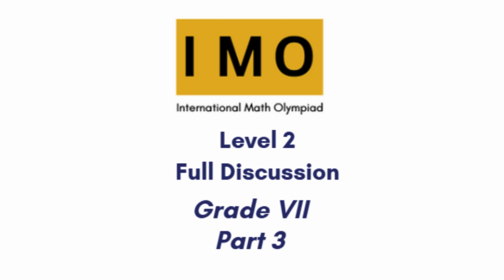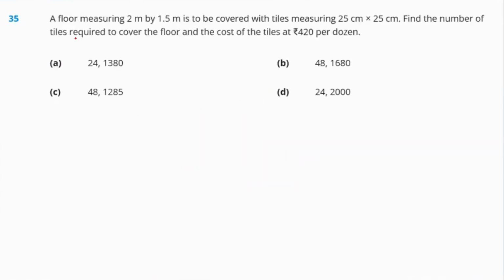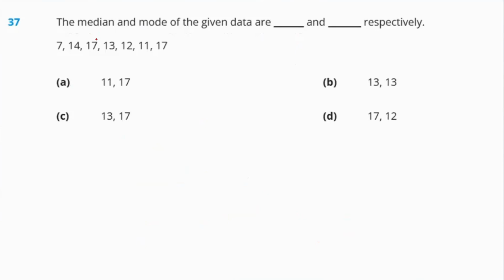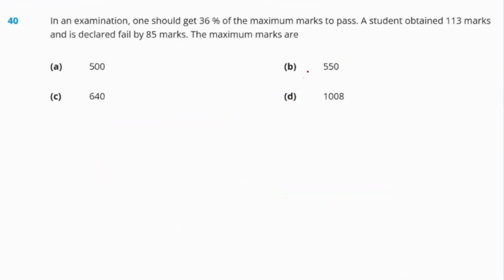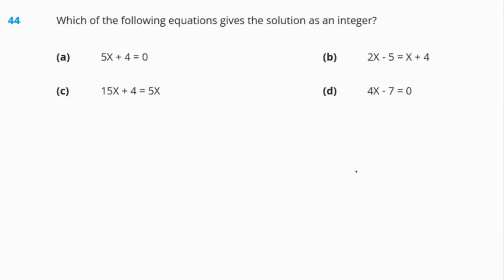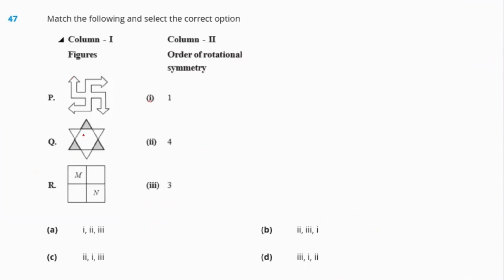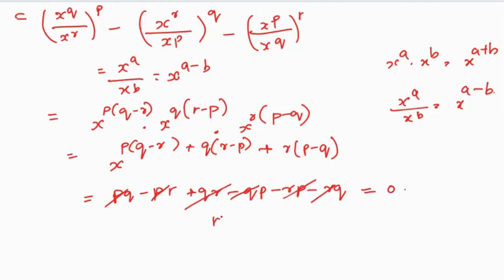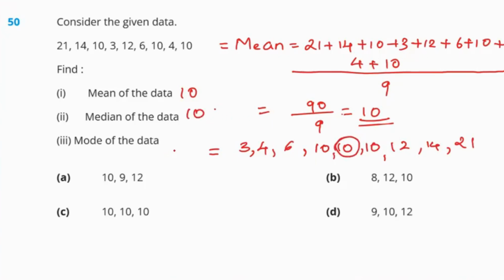International Math Olympiad (IMO) Level 2- SOF previous year paper for Class 7 - Part 3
🚀 International Math Olympiad (IMO) Level 2 – Previous Year Paper (Class 7) | Part 3 | Full Solution & Discussion

This is Part 3 of the International Math Olympiad (IMO) Level 2 Previous Year Paper for Class 7, where we provide step-by-step solutions and in-depth discussions to help students master the Olympiad concepts and improve problem-solving skills.

🔹 What You’ll Learn in This Video:
✅ Fully solved IMO Level 2 Class 7 previous year questions (Part 3)
✅ Logical reasoning and advanced problem-solving techniques
✅ Expert strategies to enhance speed and accuracy
✅ Tips for effective time management in Olympiad exams

At Indian Online School, we are committed to mentoring young Olympiad aspirants through structured learning and expert guidance. 🚀